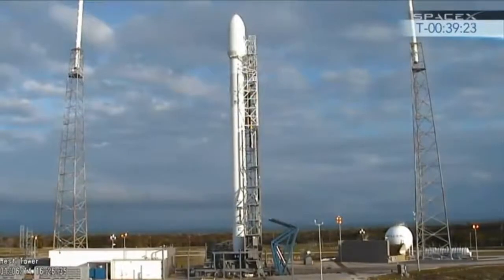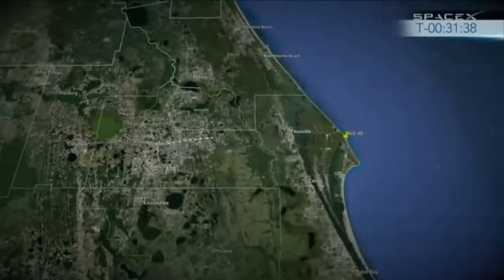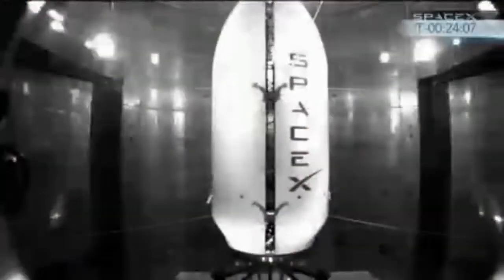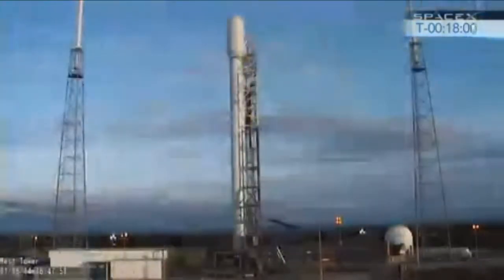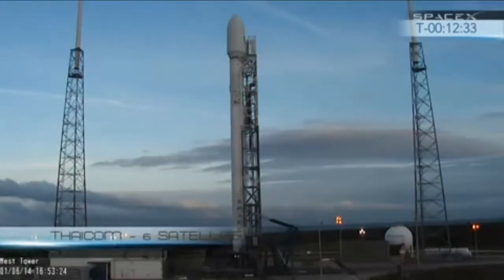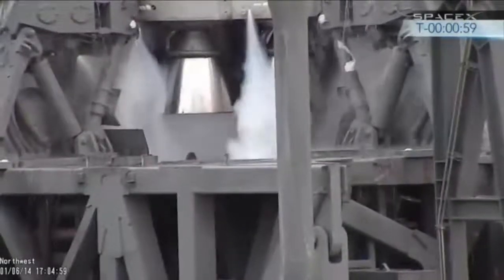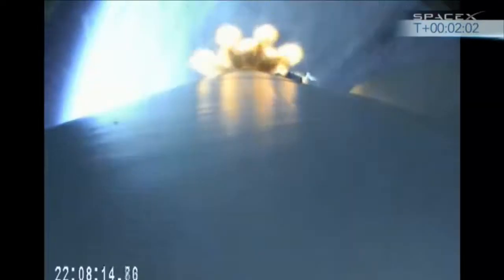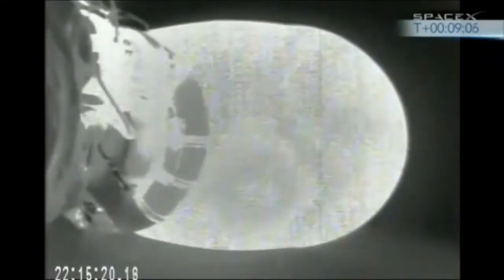Full Webcast - Space X Thaicom 6 Launch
Due to YouTube absurd copyright mechanisms, this video is months late. Enjoy. If you're upset, bring it up with YouTube.

Full Webcast - Space X Thaicom 6 Launch from January 6th, 2014. HD.